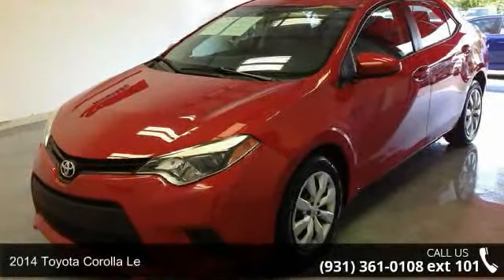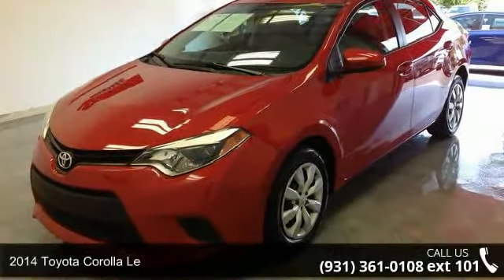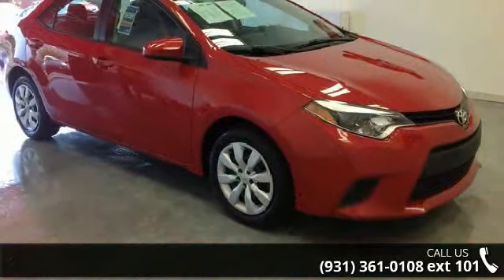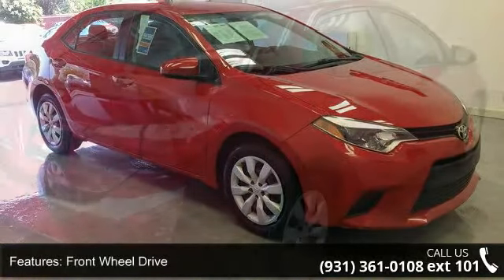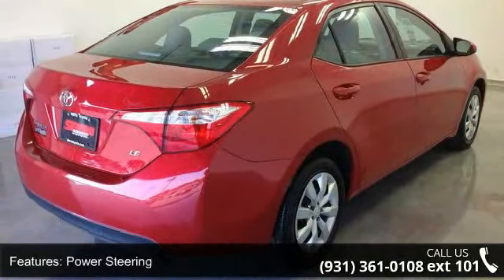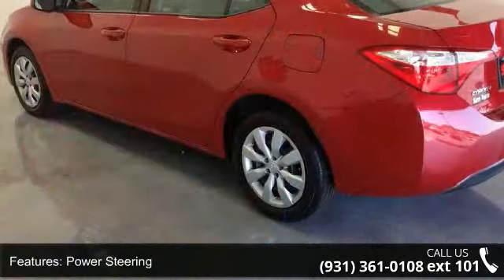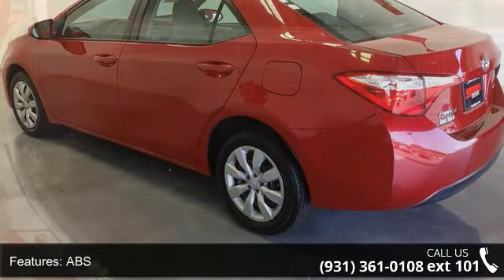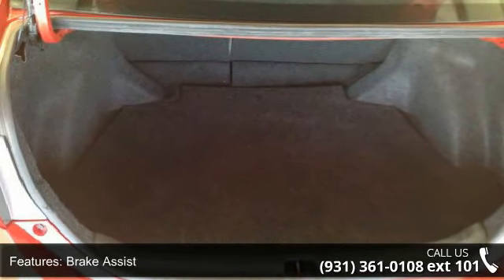2014 Toyota Corolla LE - Serra Toyota Decatur - Decatur, ...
Thank you for your interest in one of Serra Toyota's online offerings. Please continue for more information regarding this 2014 Toyota Corolla LE with 64,857 miles. This 2014 Toyota Corolla has great acceleration and wonderful styling without sacrificing exceptional fuel economy. This is the one. Just what you've been looking for. Driven by many, but adored by more, the Toyota Corolla LE is a perfect addition to any home. More information about the 2014 Toyota Corolla: The Corolla has been volume leader for Toyota for several years, and the latest version offers buyers even more bang for their buck. In a crowded compact segment, against the Honda Civic, Nissan Sentra and Ford Focus, the new Corolla stands out for its fresh, athletic styling, as well as its roomy, feature-rich interior. The new LE Eco offers best-in-class fuel economy.